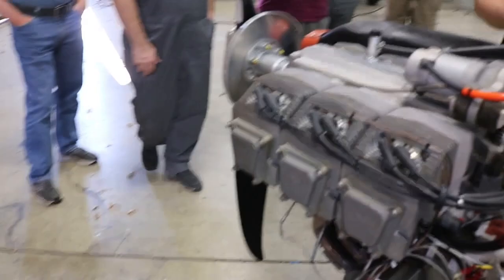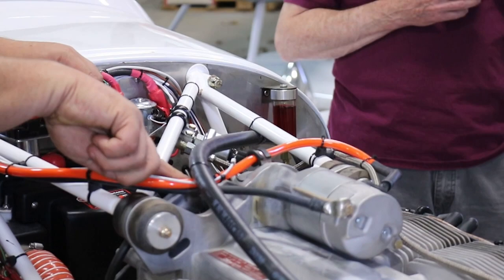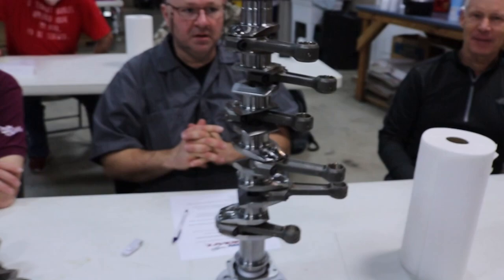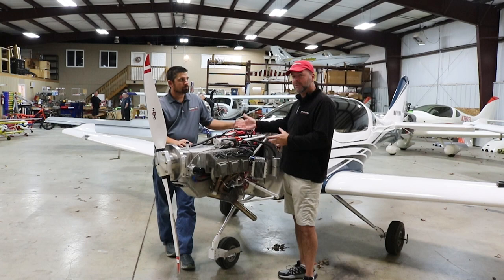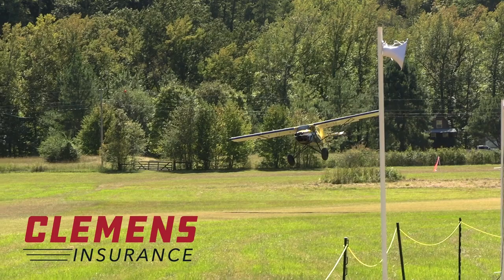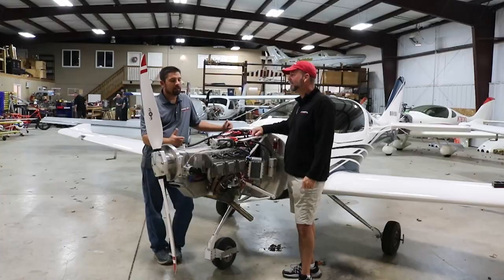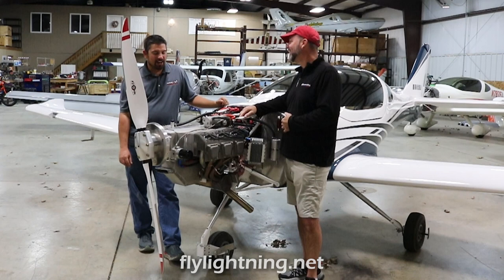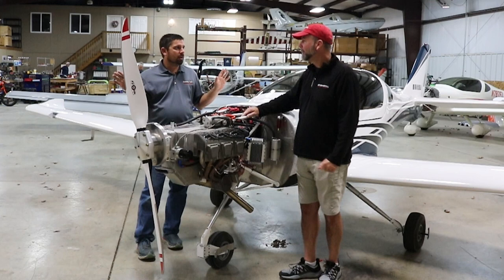Jabiru Aircraft Engines - What's NEW? - Engine Week 2022